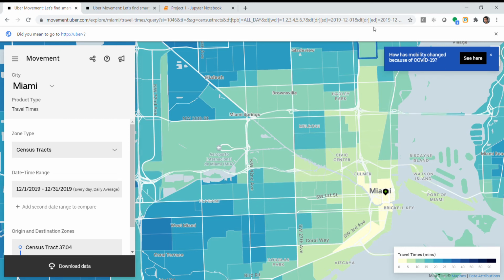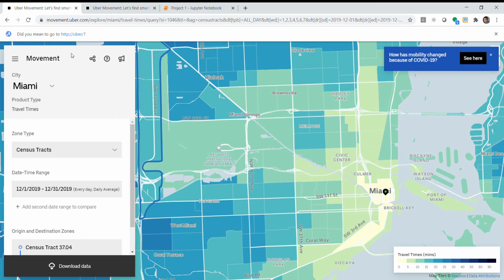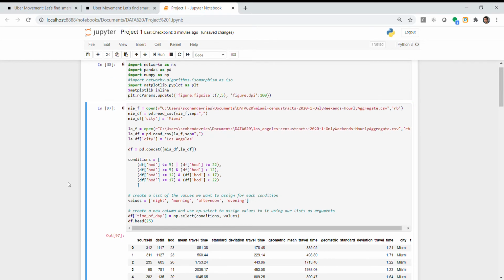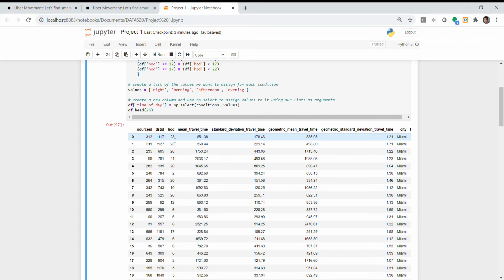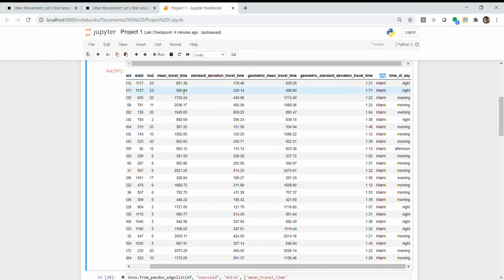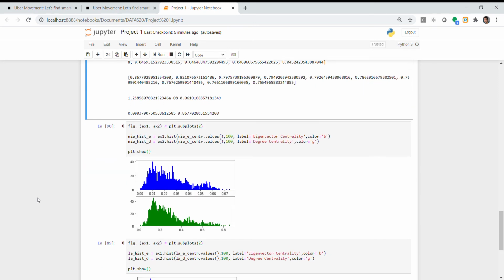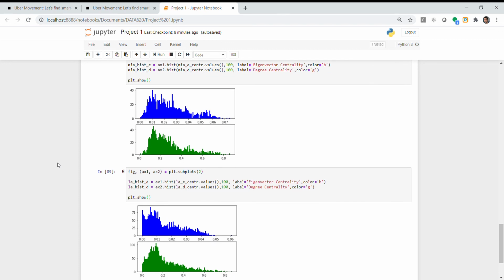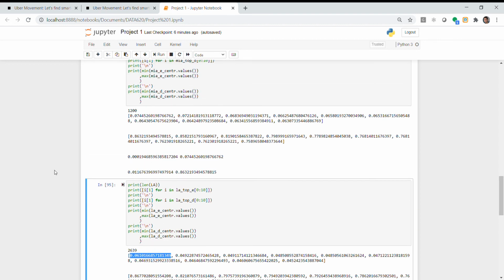DATA 620 Project 1 Video